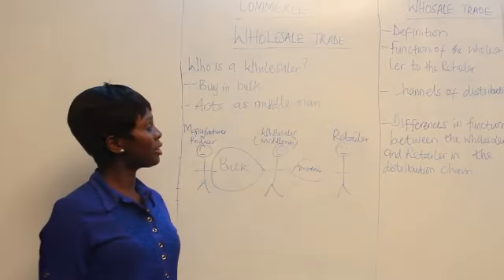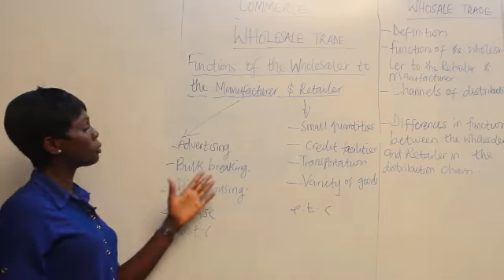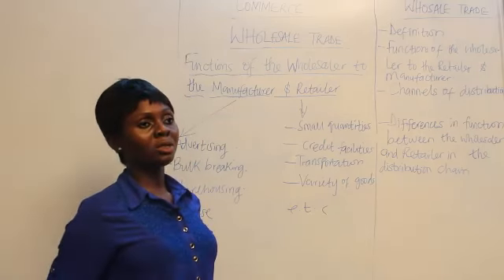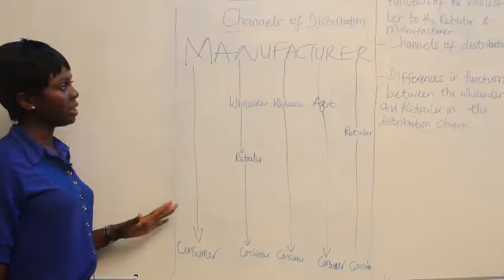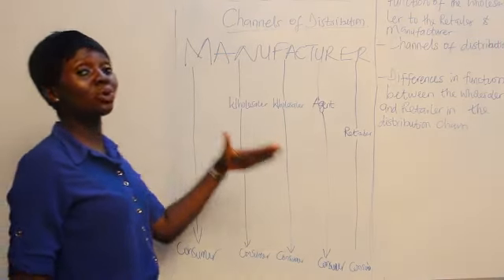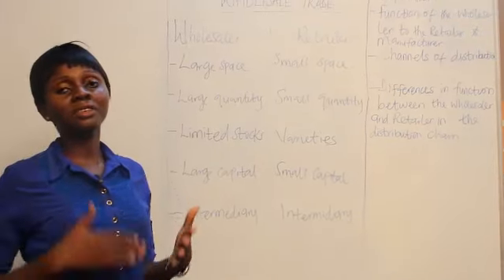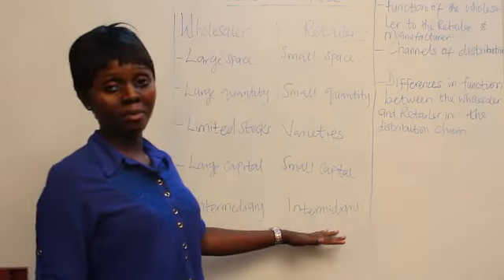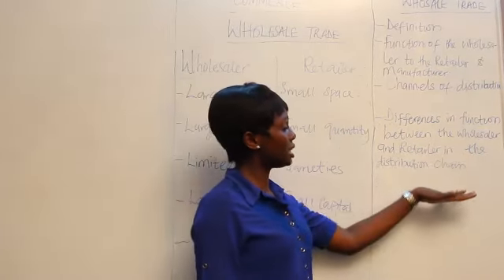Wholesale Trade (SS 1, JAMB Tutorial, WAEC, NECO, Post-UTME, NABTEB)